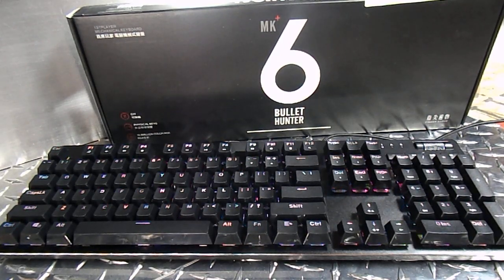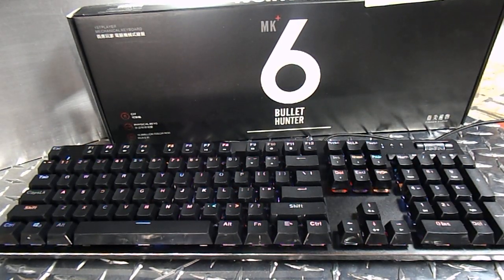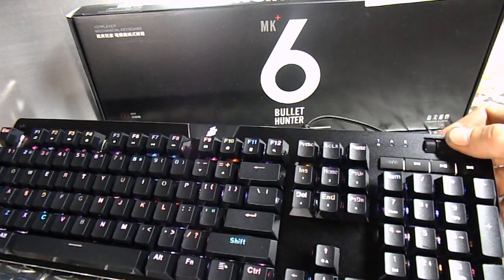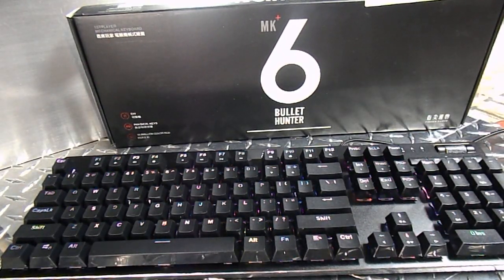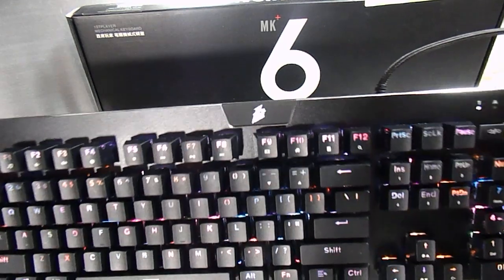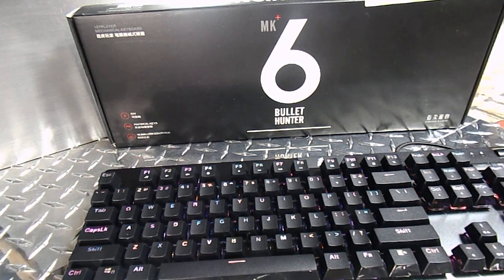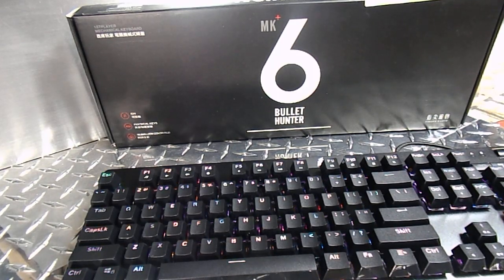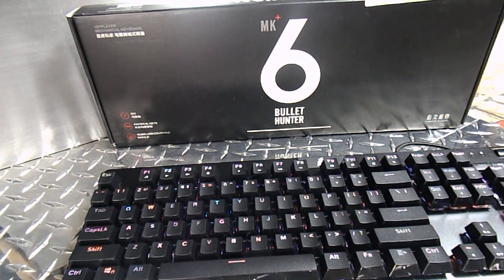1st Player MK6 Bullet Hunter RGB mechanical keyboard